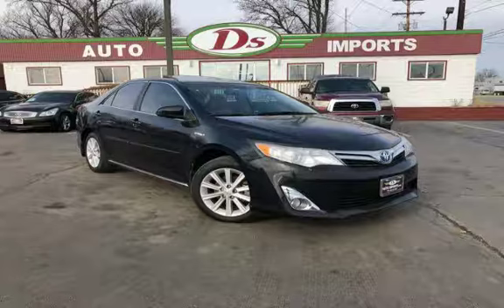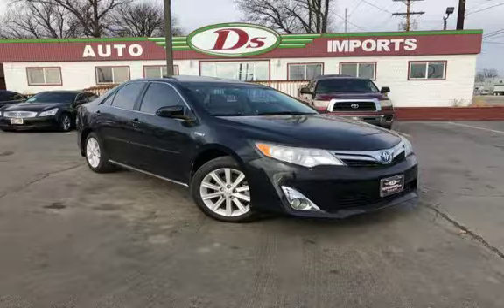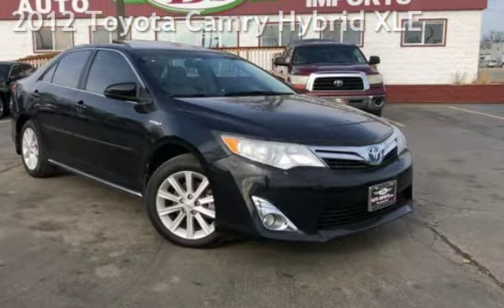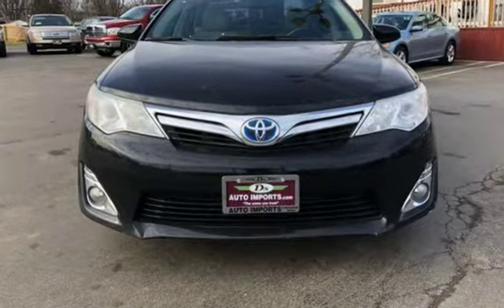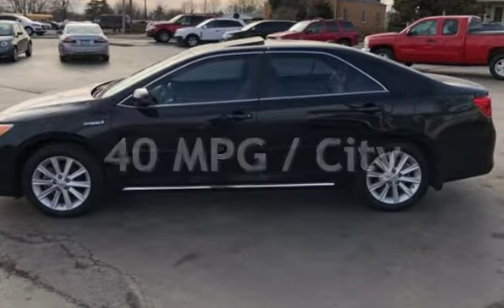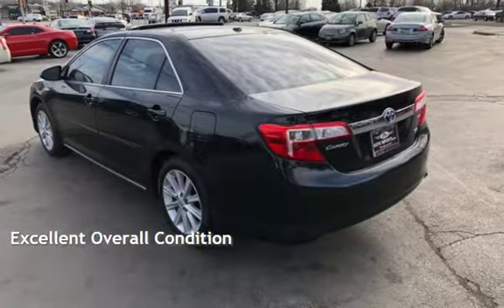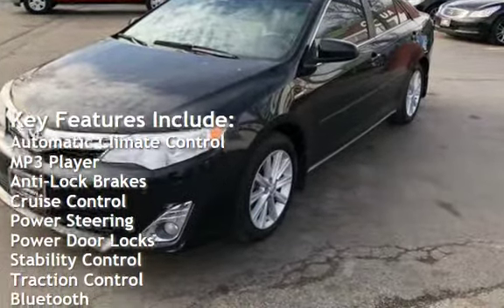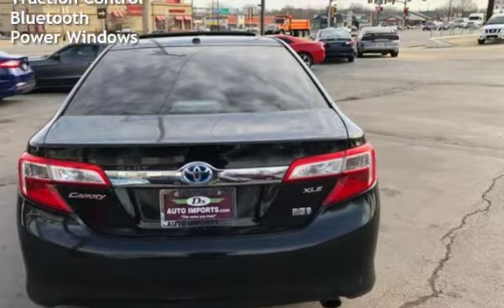2012 Toyota Camry Hybrid XLE for sale in SPRINGFIELD, IL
100% CUSTOMER SATISFACTION GOAL! - Quality, Low-Price, Warranties & Easy Financing... Looking for a great commuter vehicle that is good on gas, maintenance and insurance? Then this loaded 2012 Toyota Camry XLE Hybrid may be right for you with a 2.5L I4 engine, leather interior, navigation, power sunroof, and alloy wheels. Purchase with confidence since all of Ds' quality vehicles are thoroughly inspected. We stock and locate custom high quality cars in all price ranges for our customers and friends.